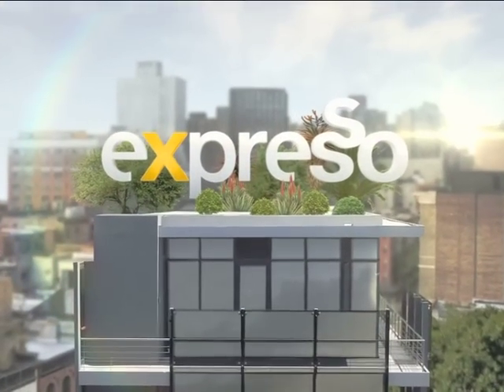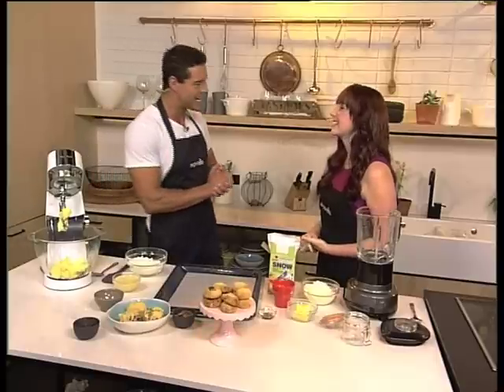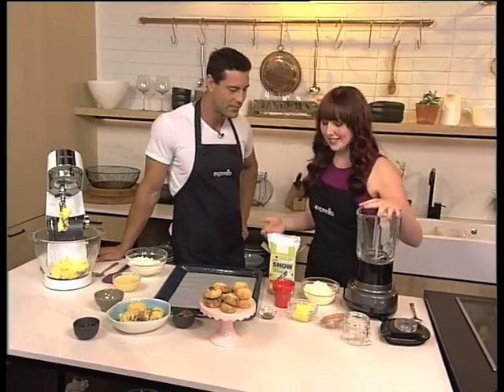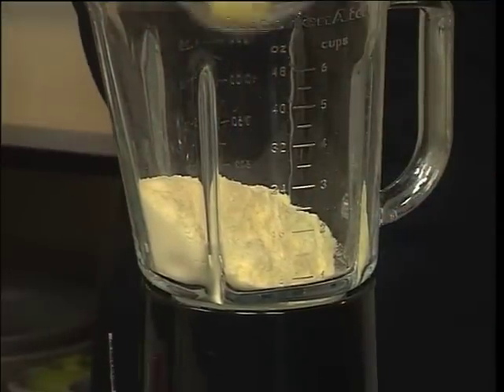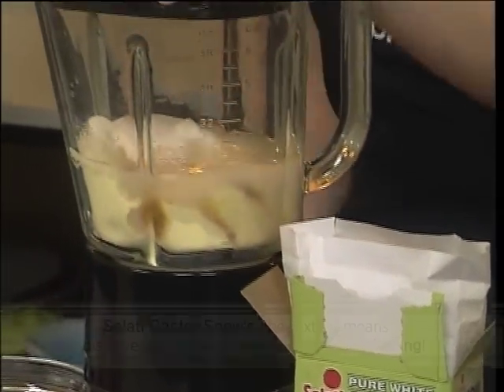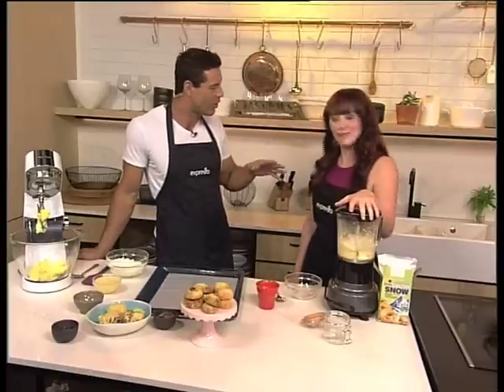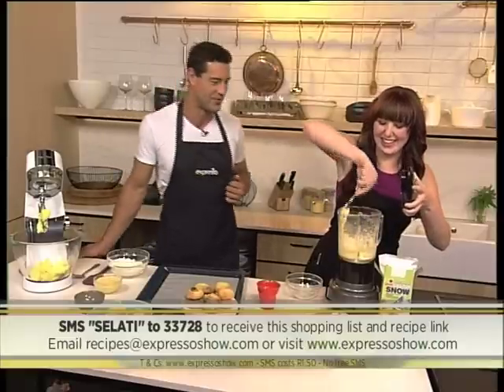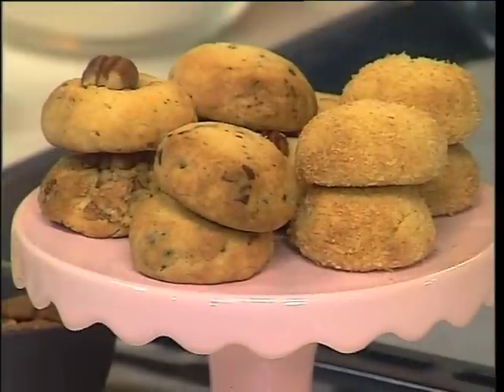Lesson: Homemade condensed milk by Katelyn Williams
Making your own condensed milk is not only easy but much cheaper than buying it! Katelyn shows us how.